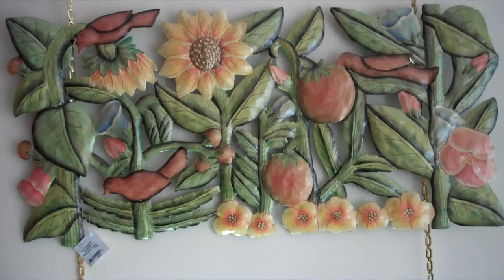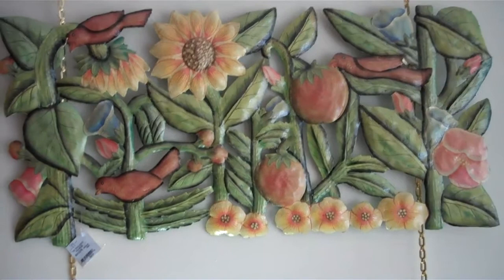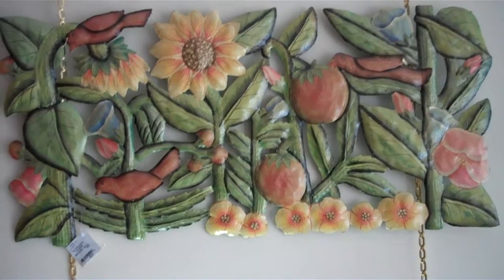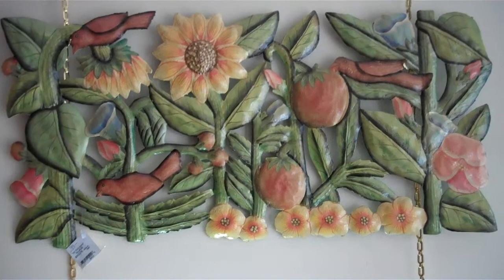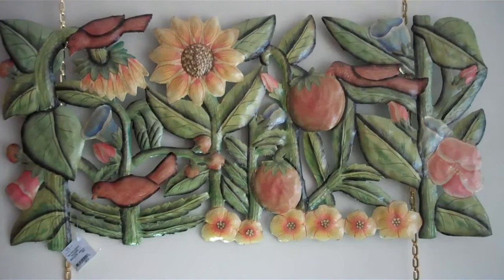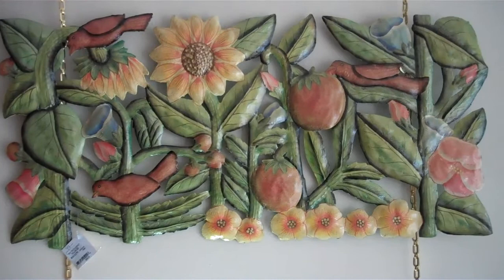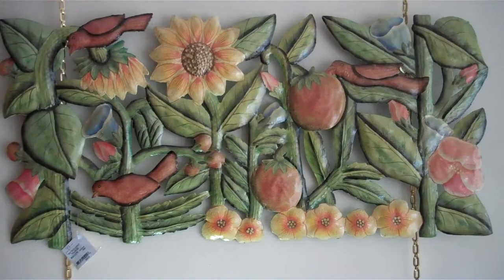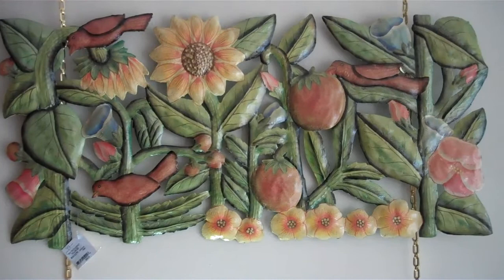Haiti oil drum art